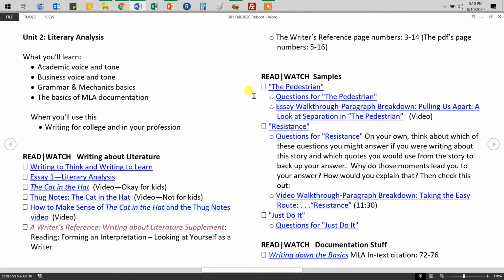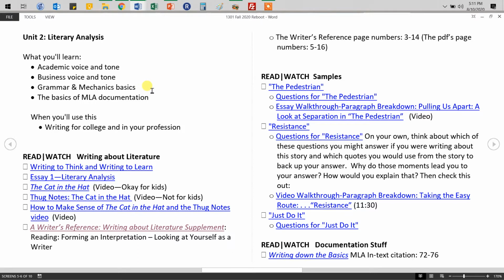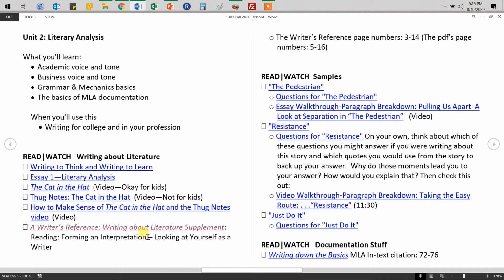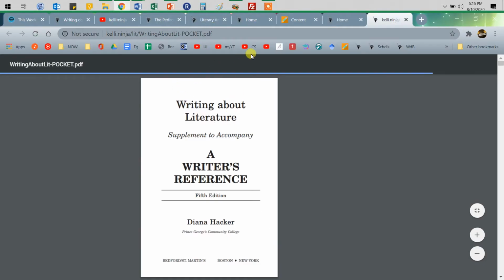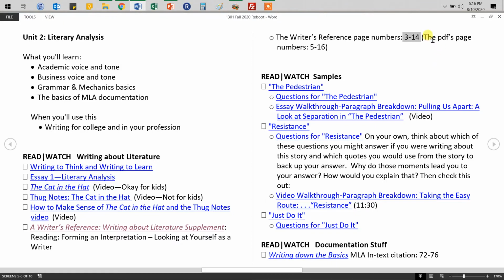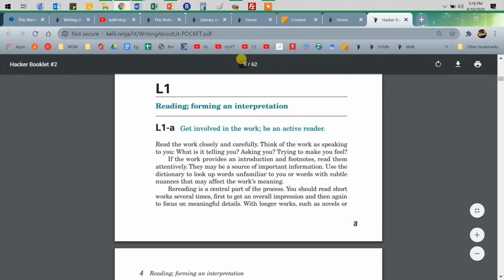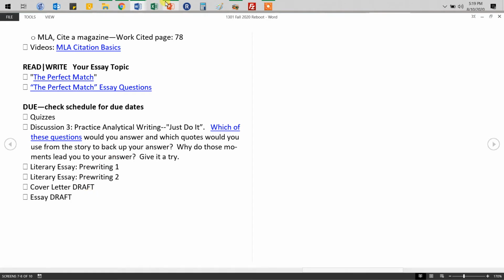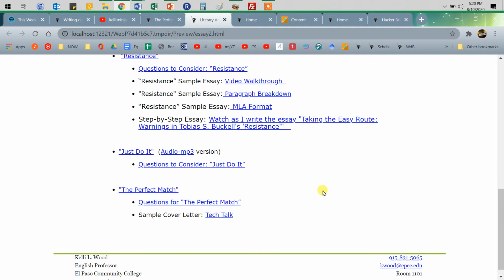Thoughts from a Ninja: Unit 2 Introduction - Literary Analysis